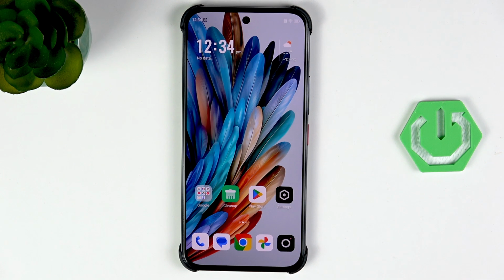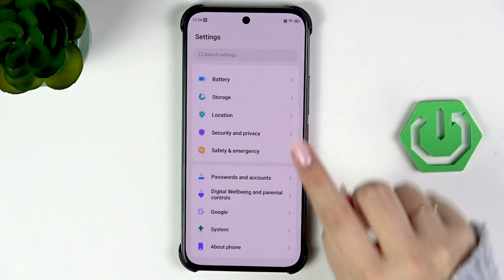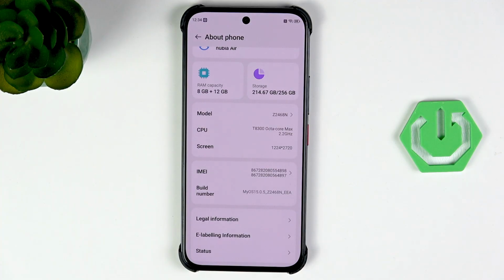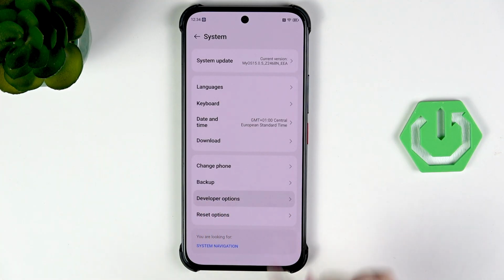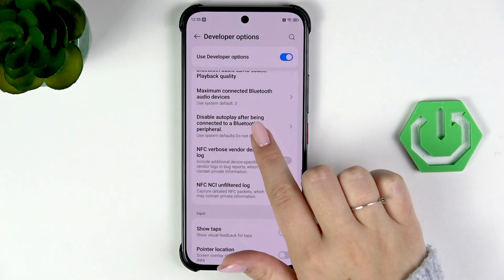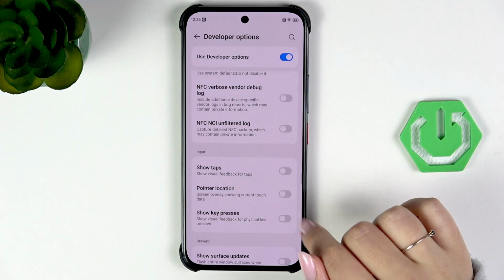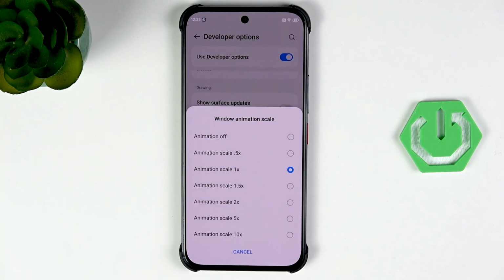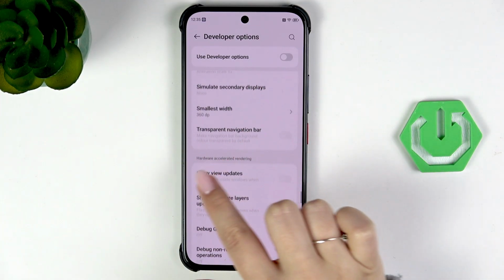NUBIA Air – How to Enable Developer Options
Learn how to enable Developer Options on your NUBIA Air in minutes. This clear, step-by-step video shows you how to open Settings, go to About phone, tap Build number repeatedly, confirm your screen lock (PIN or password) if prompted, and then access Developer options under System. You’ll also see how to toggle individual settings on and off, change window animation scale, disable USB audio routing, view hardware layer updates, and completely turn Developer Options off when you’re done. This guide is perfect for NUBIA Air users who want to access advanced Android settings like USB debugging, animation scaling, networking options, and other developer tools.

How to enable Developer Options on NUBIA Air?
How to turn off Developer Options on NUBIA Air?
How to find Build number on NUBIA Air?

0:00 Intro
0:08 Open Settings and go to About phone
0:20 Tap Build number to enable Developer Options
0:35 Enter PIN to confirm
0:40 Open System → Developer options
0:49 Overview: USB, Bluetooth, Wi-Fi and animation settings
1:16 How to disable Developer Options
1:48 How to re-enable Developer Options
1:53 Outro and subscribe